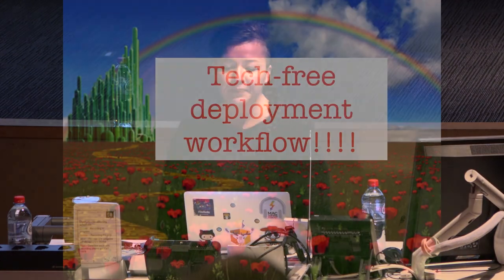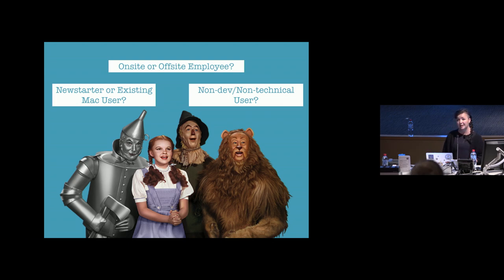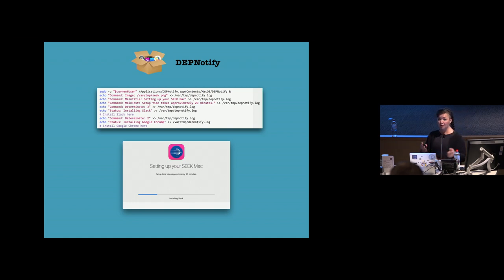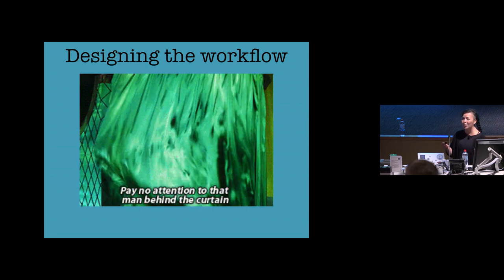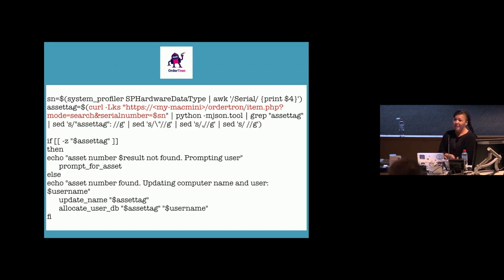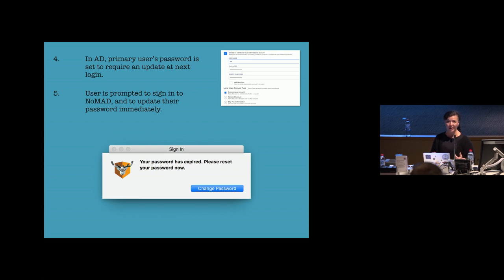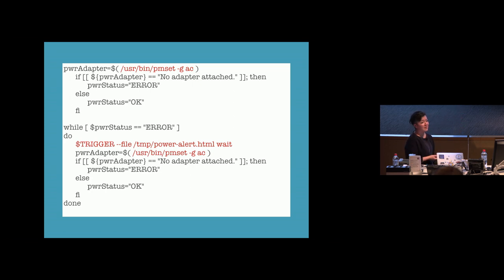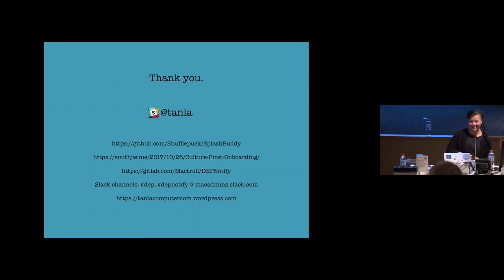Dreaming of a Tech-Free Deployment Workflow (X World 2018)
Presenter: Tania Dastres

Apple’s DEP has allowed us to envision a tech-free deployment workflow. It has enabled us to dream of fast Apple to end user roll-outs, customers revelling in the delight of unboxing a new Mac, and Macs configured in a consistent and timely manner regardless of where our end-users are located or what our tech team availability is like. This presentation will take you through the considerations and challenges encountered on the journey to ultimate Apple Admin utopia.